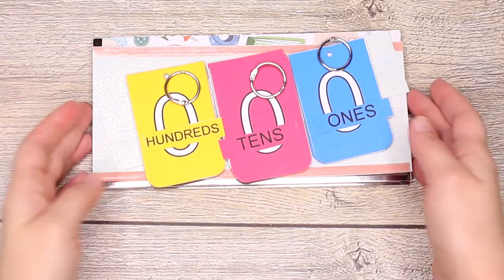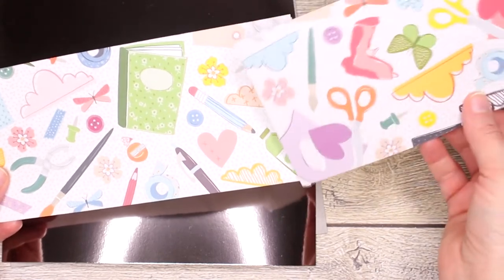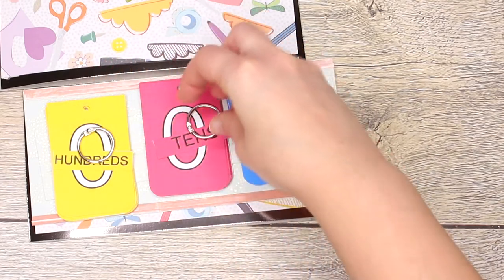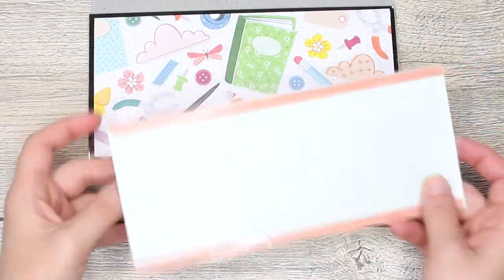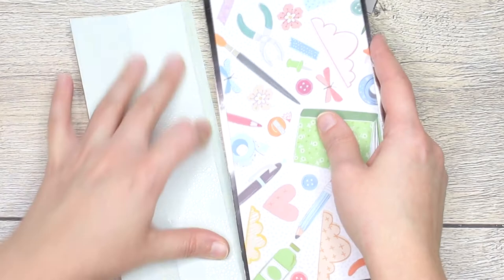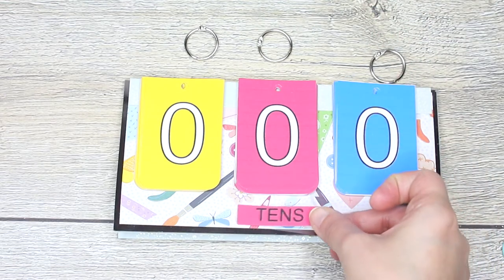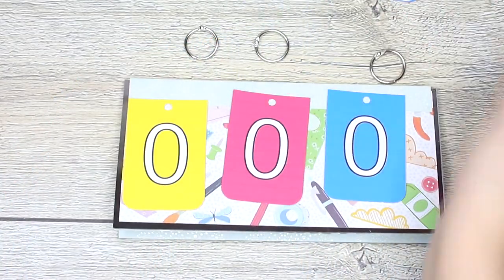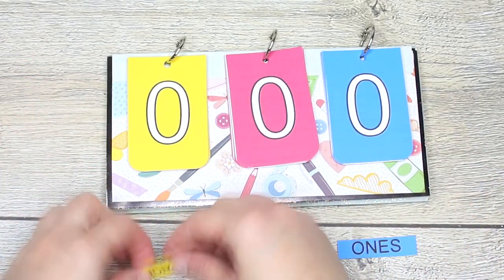Make your own NUMBERS FLIPCHART - Learning resources - Homeschooling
In this tutorial I'm showing you a quick way to create your very own flipchart for learning numbers place value and becoming familiar with the bigger numbers.

SUPPLIES
- 8x4" greyboard (2 pieces)
- 8x4" mirror card or plain coloured paper (2 pieces)
- 7 3/4 x 3 3/4" patterned paper (2 pieces)
- 8 x 3 1/2" cardstock (1 piece)
- 7 3/4 x 1 3/4" cardstock (1 piece)
- 2 x 3" cards with numbers printed on them (from 0 to 9, one set in each colour - one colour for the hundreds, one colour for the tens and another colour for the ones)
- 3 binding rings
- glue or double sided-tape